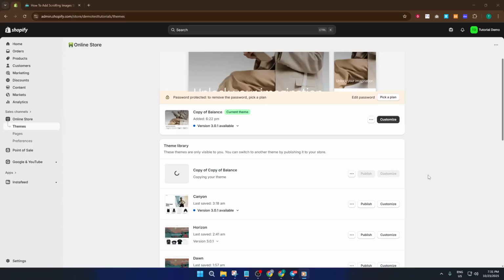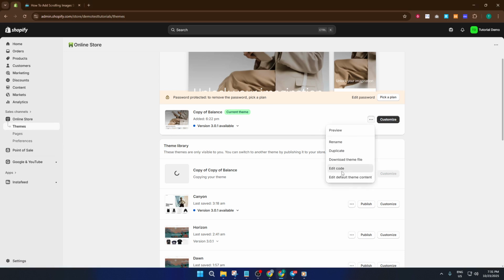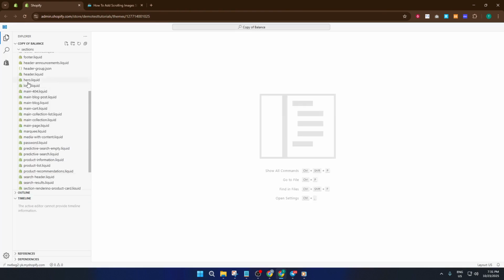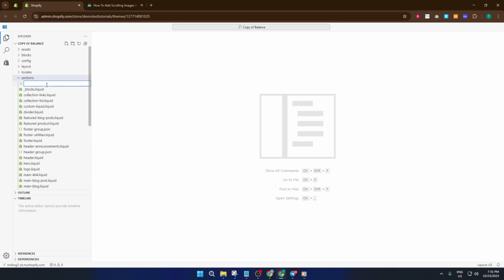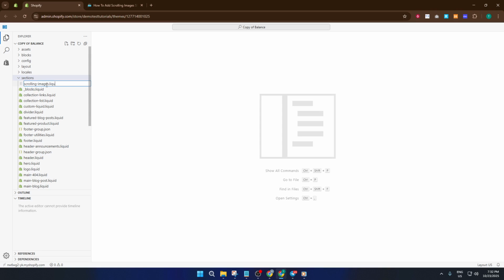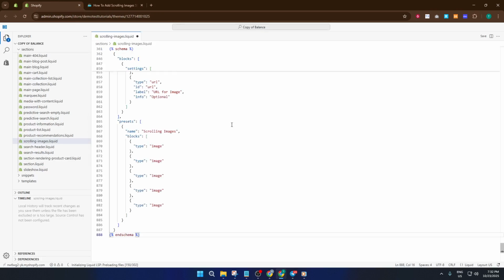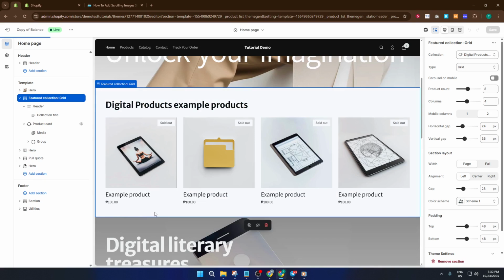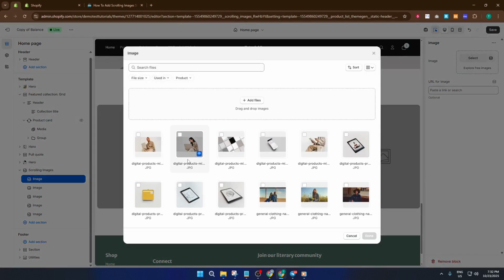How To Add Scrolling Image Slider In Shopify (Simple Fix)(New 2026 Way)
Learn how to add a professional-looking scrolling images slider to your Shopify store without using any paid apps! In this updated step-by-step tutorial, we'll guide you through inserting a customizable, responsive image slider directly within your Shopify theme code. Perfect for showcasing featured products, brand logos, or customer photos!

This method works with Shopify 2.0 themes and is compatible with both desktop and mobile views. No third-party app required – just simple theme code editing!

Drop your questions or suggestions in the comments below!